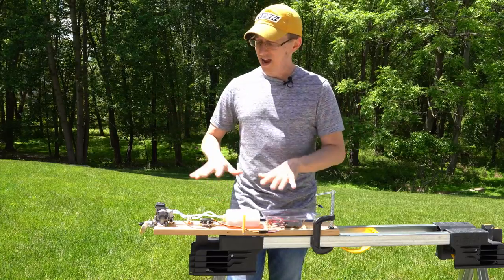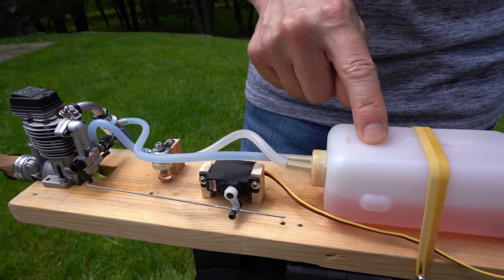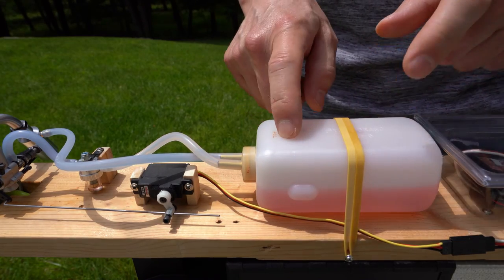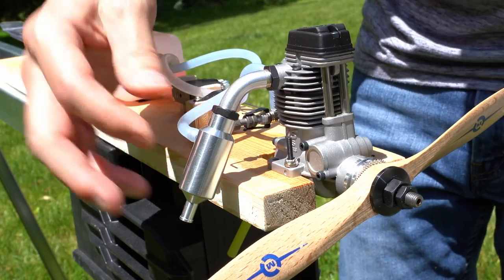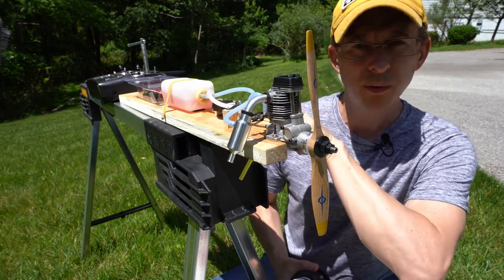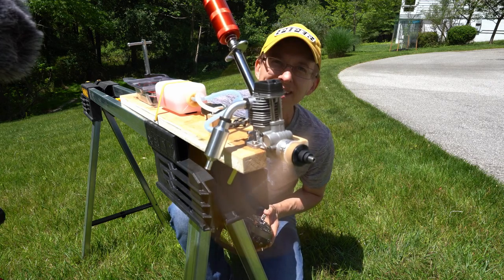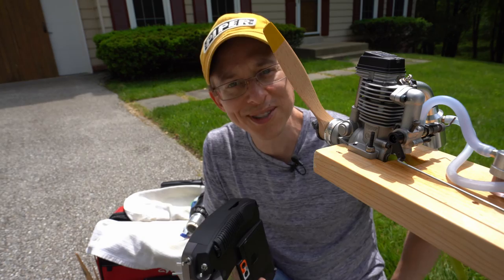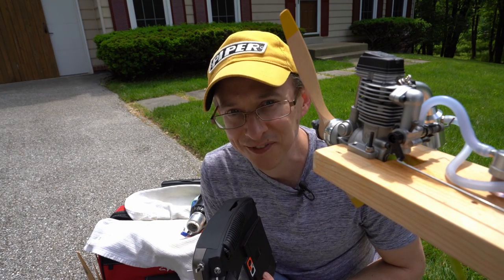O.S. .30 4-stroke set-up and first engine run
What makes the guts of an rc airplane that's powered by an O.S. .30 4-stroke engine? I'll walk through my set-up and do a short engine test run using an engine test stand I built out of an old 2x4. If you're new to rc airplanes and engines (e.g., fuel power) this is a good primer.

0:00 - Walkthrough of the setup
3:40 - Engine prep and first start
6:56 - Running the engine rich

MUSIC
Bonus Points
"Lovely Friday"
"Soakin' up the sun"